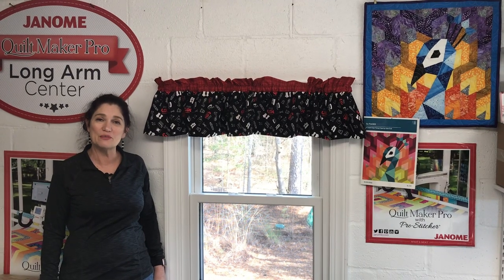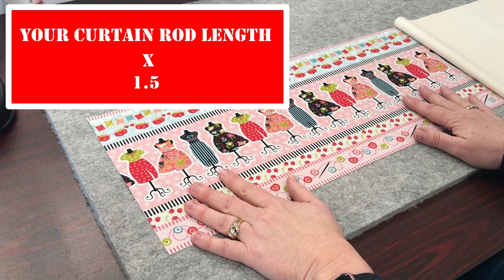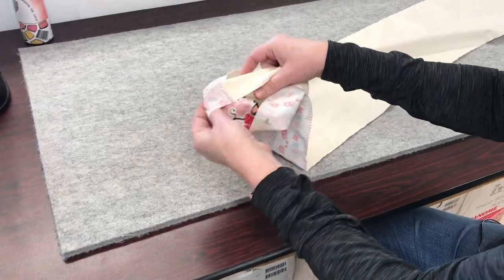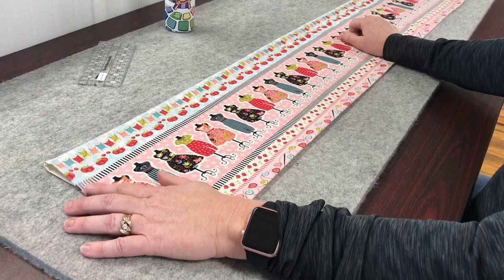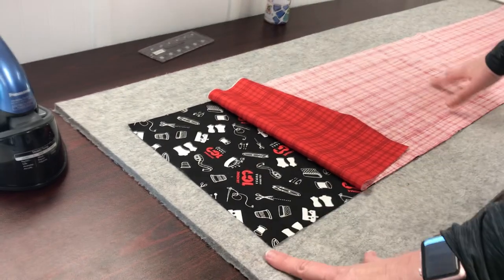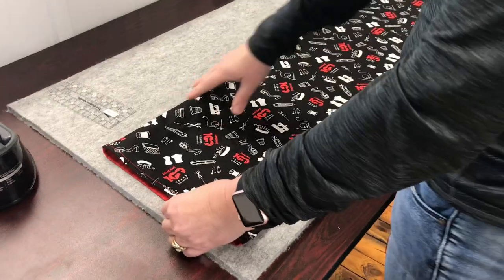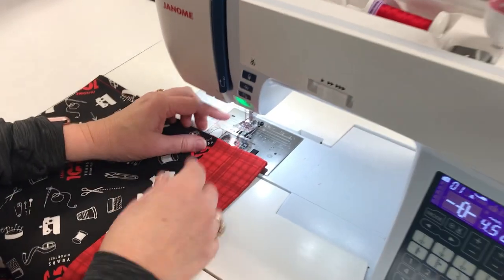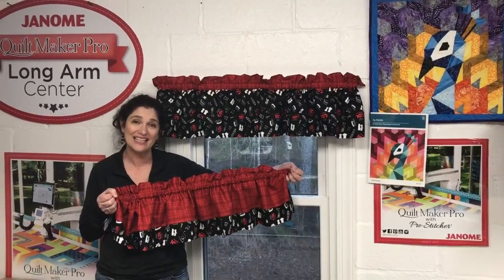How to Sew - Easy Window Valances!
In this sewing tutorial, Wendy will show you how to sew easy window valances.  Two different ways.  One with ruffles and one without. Wendy, from The Broken Needle, covers the steps on how to measure your window, how to calculate the amount of fabric needed, with very detailed step by step sewing instructions.  Great for beginners who want to learn how to sew and anyone that would like a quick DIY project to spruce up your home.

(We ship everywhere)